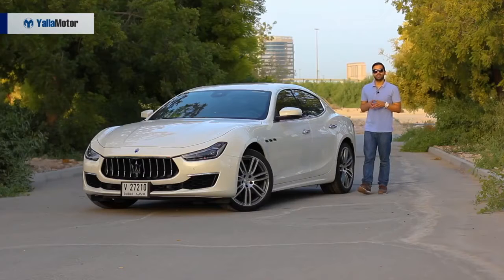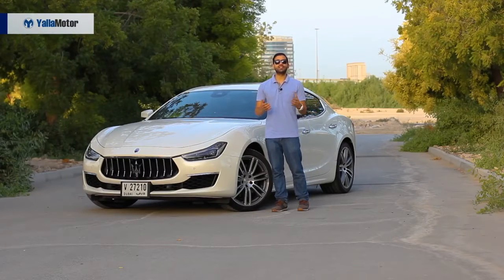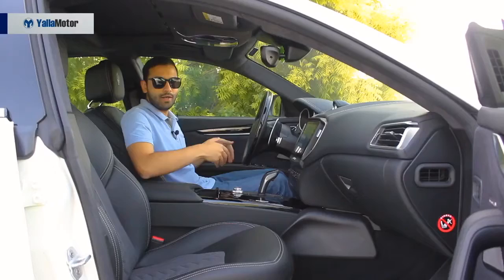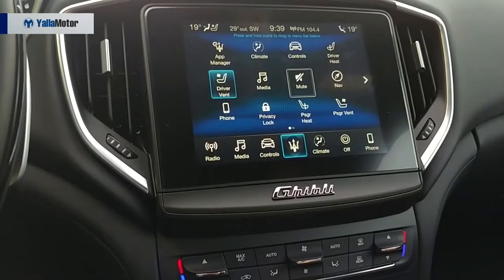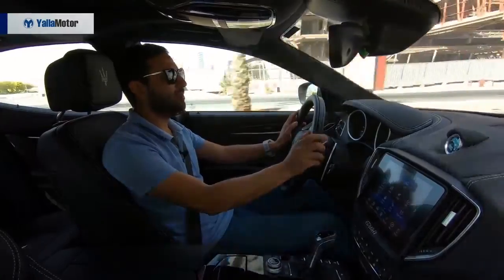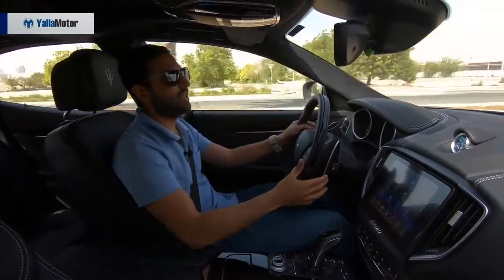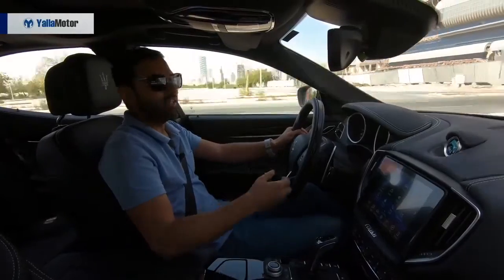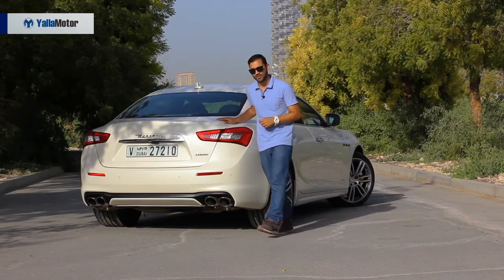2019 Maserati Ghibli Forget the Germans Italians are here!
2019 Maserati Ghibli Review Forget the Germans Italians are here!